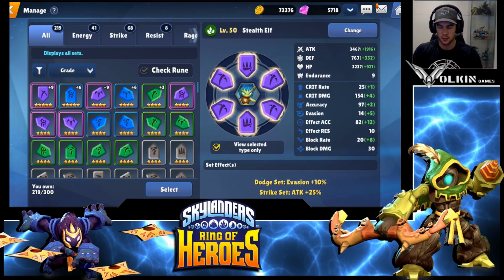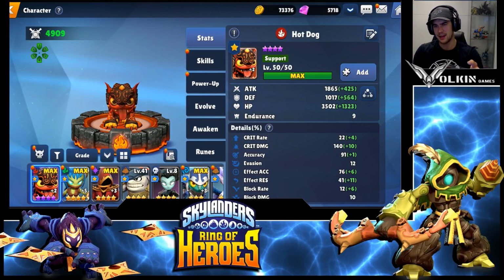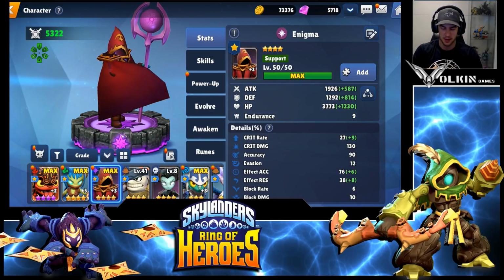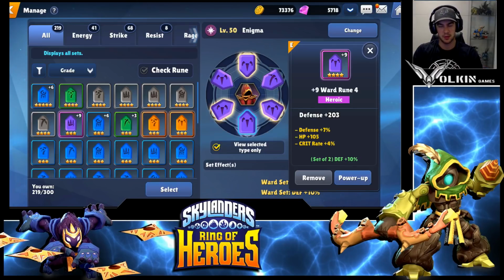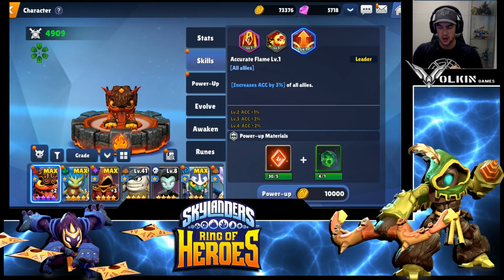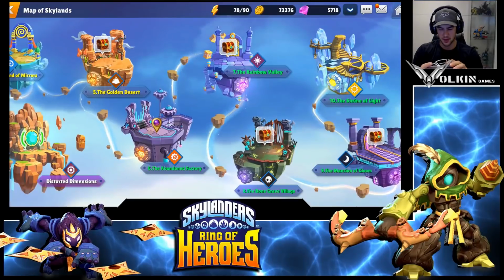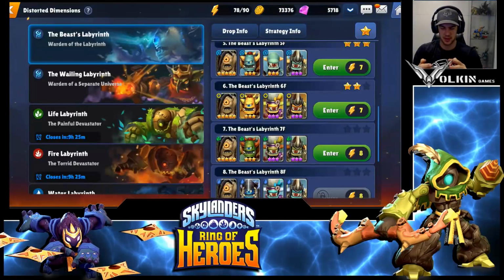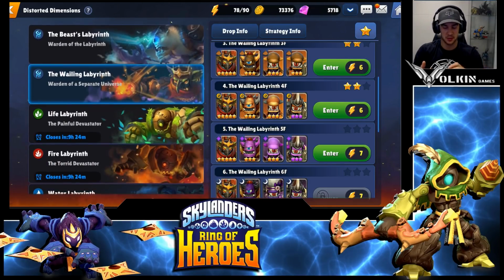[SKYLANDERS Ring of Heroes] F2P Progression Team!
Skylanders ring of heroes (RoH) gives you everything you need for early game progression. Here is the F2P team that has got me to where I am now.